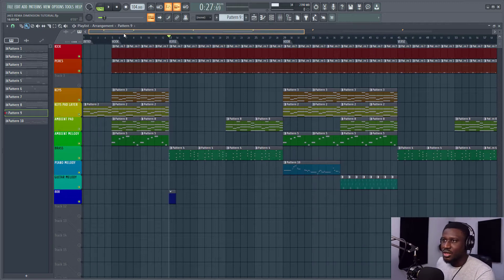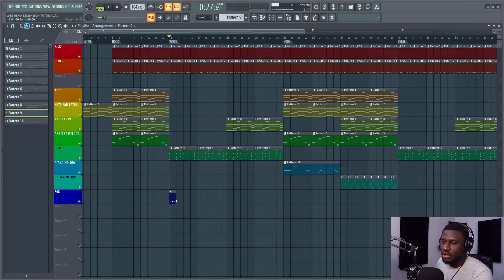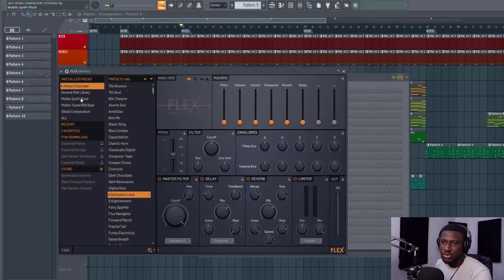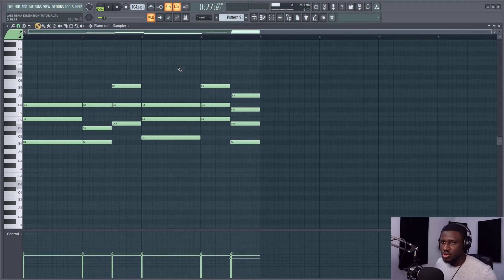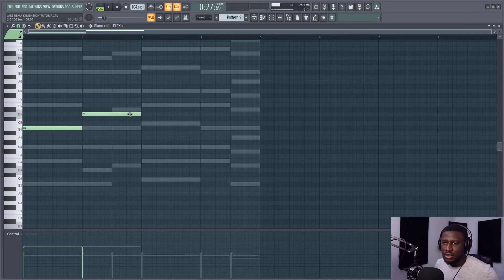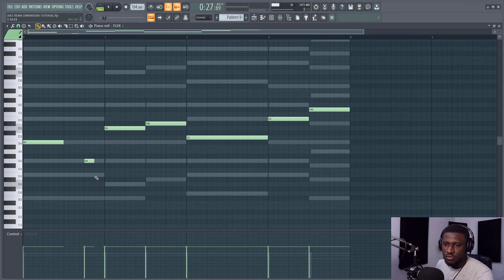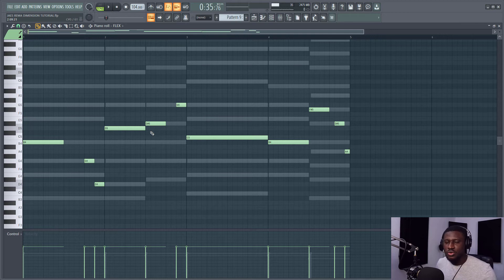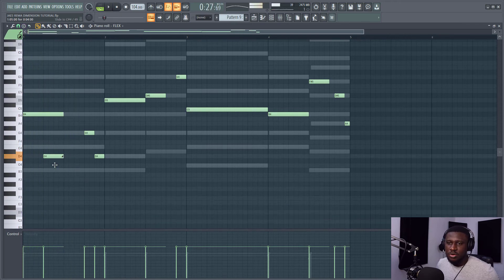Uk Afrobeat tutorial - How to make 808 bass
Learn how to make the perfect 808 for UK Afrobeat using fl studio stock plugin FLEX.

afrobeat tutorial,fl studio tutorial,fl studio beginner tutorial trap,uk drill tutorial,nsg type beat,how to make afrobeat,808 tips,808 tips fl studio 20,808 tips and tricks,808 tips and tricks fl studio,808 mixing tips